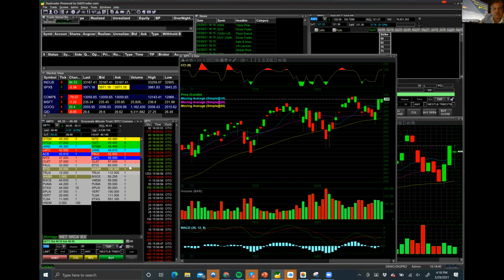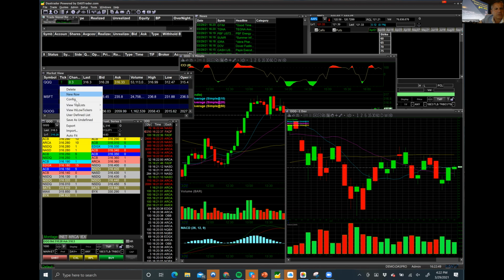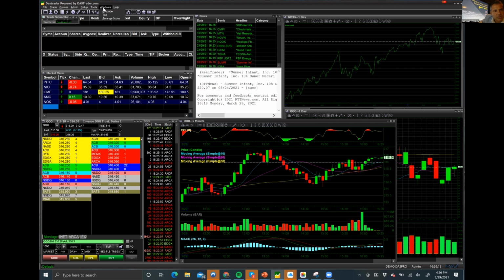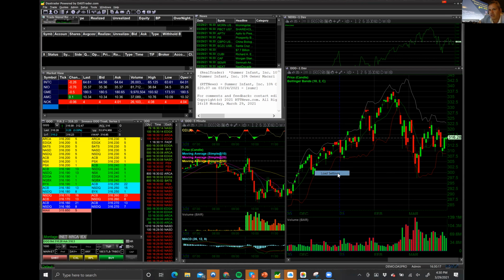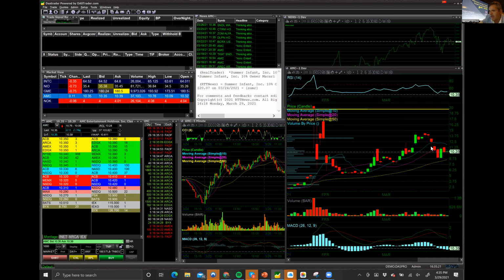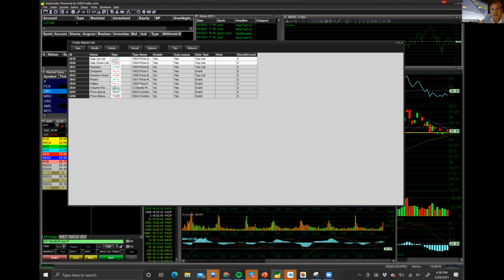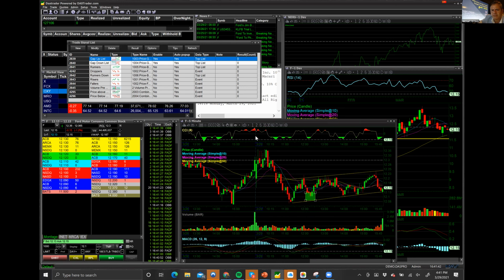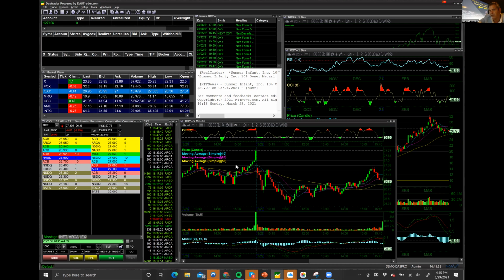#1 Best Trader Spring 2021 Competition - Frequently Asked Questions Webinar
In this webinar, Mike DiGioia, Director of Educational Services goes over the rules for the #1 Best Trader Competition, discusses important features and functions of the DAS Trader Pro platform, discusses various types of trading styles and strategies and takes questions from the attendees. This is an excellent webinar to review if you are new to the #1 Best Trader Competition.